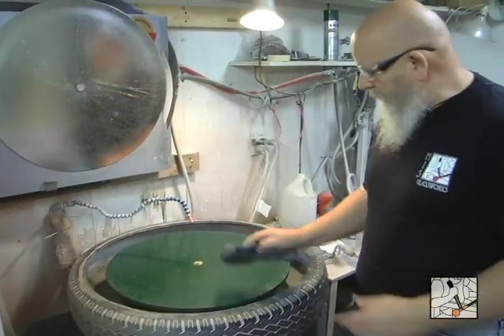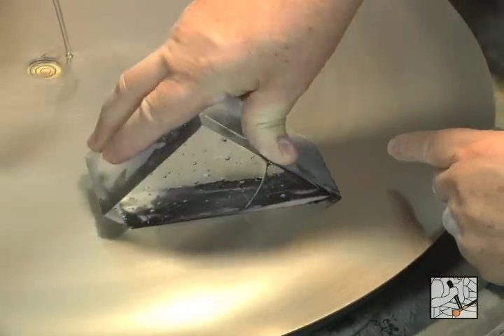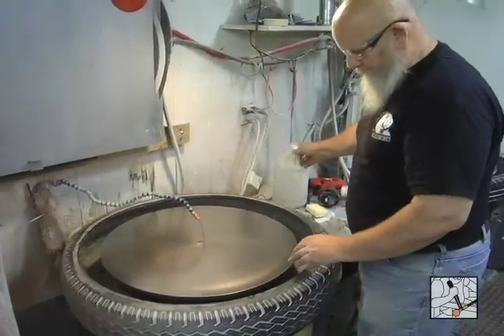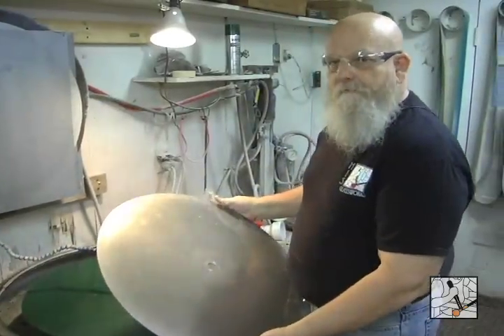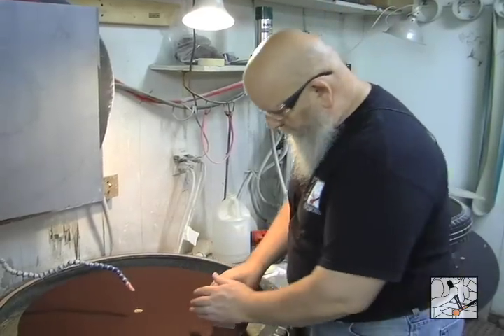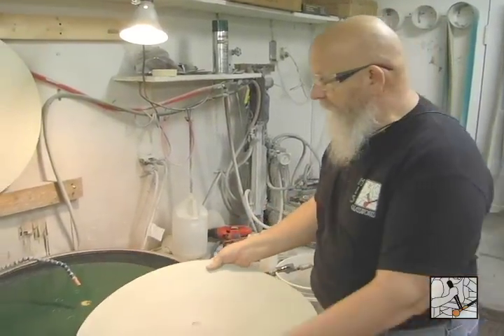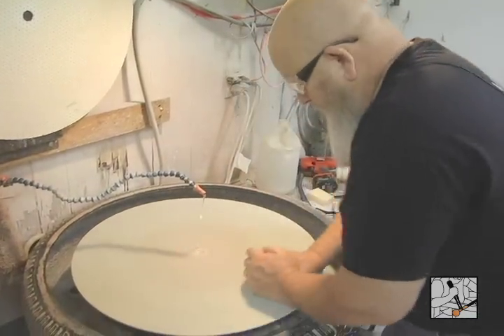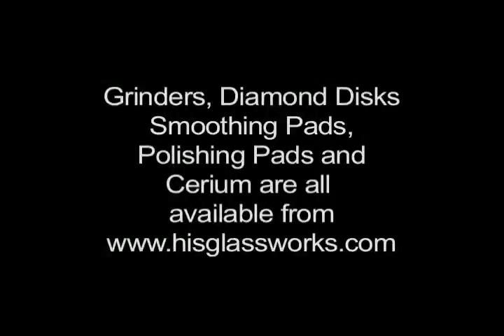Grinding and Polishing glass with Diamond Disks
Here Bob demonstrates grinding a saw cut piece of glass from the rough grind at the electroplated diamond disk 60 grit, through a 140 grit and 270 grit, to the resin diamond smoothing pad for the pre-polish and finally the LP66 pad with cerium for the final polish. Along the way, he'll give some helpful hints and tricks for using your horizontal lapping wheel and diamond disks to their utmost efficiency.